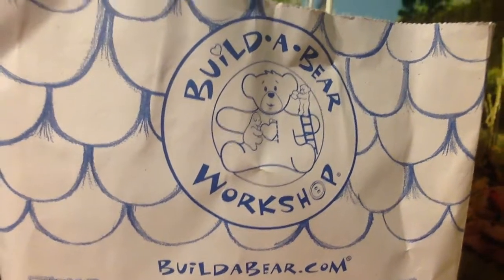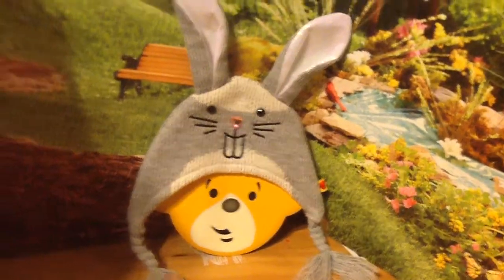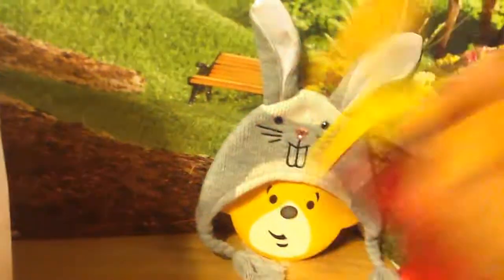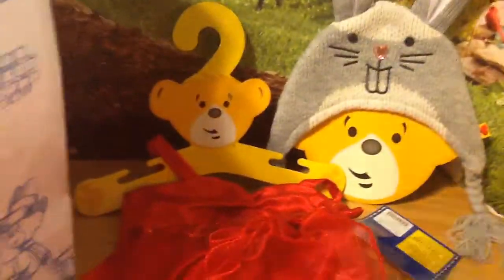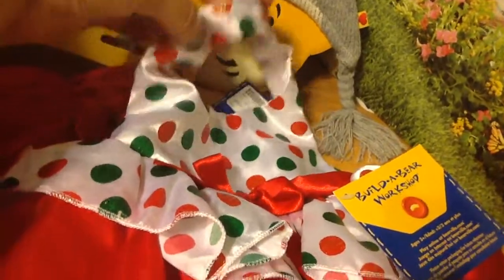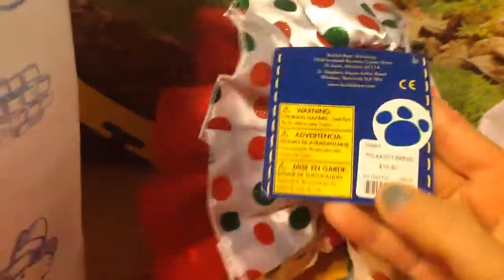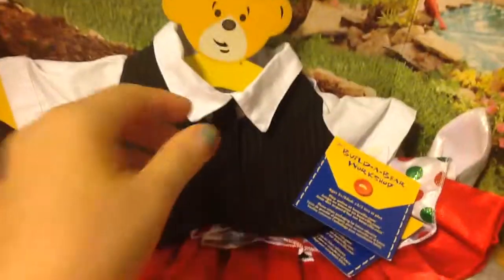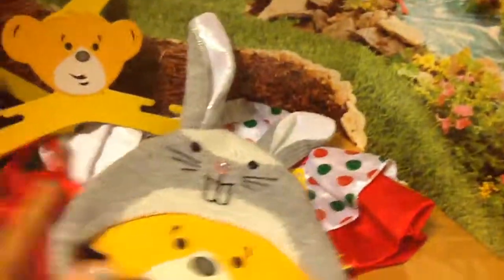Build A Bear Workshop Small Haul 4 AG Dolls!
We Went To Build A Bear Workshop & Came Home With A Small Haul!